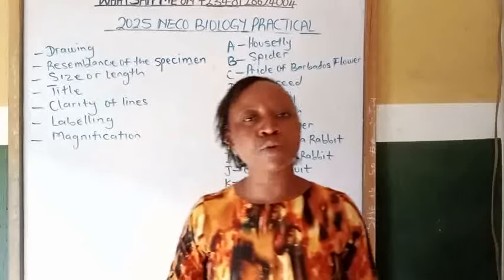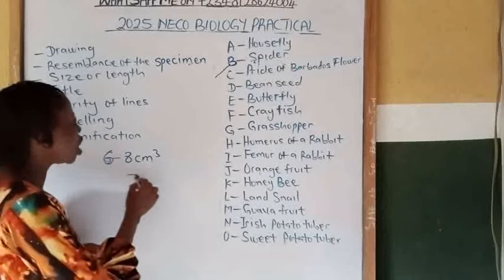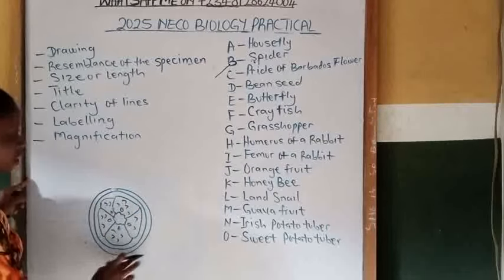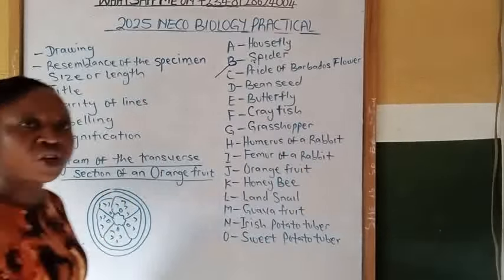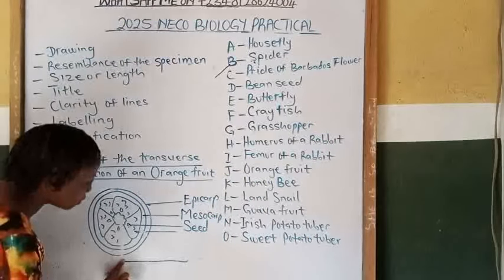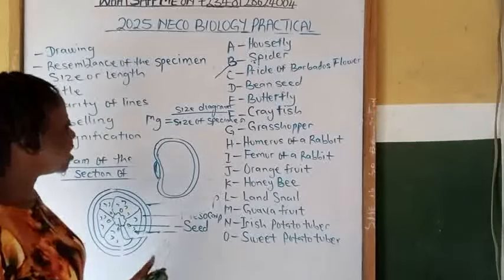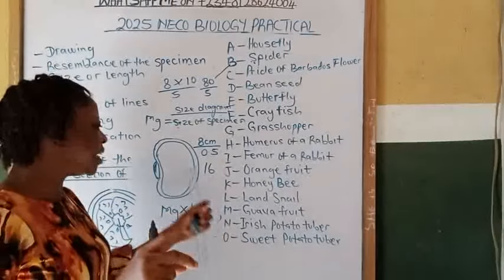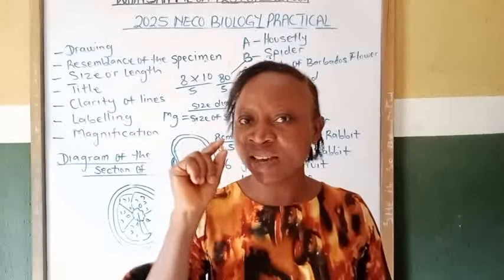2025 NECO BIOLOGY PRACTICAL / LIKELY QUESTIONS AND ANSWERS( Message for the soft copy of the notes)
This channel provides tutorial videos on chemistry, physics and mathematics with clear explanations